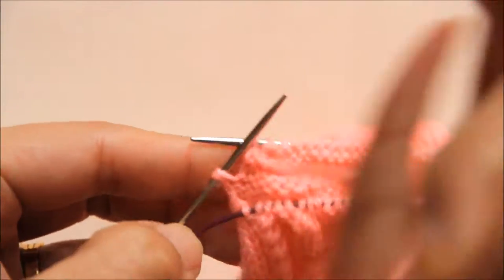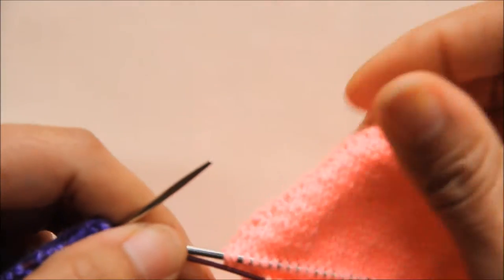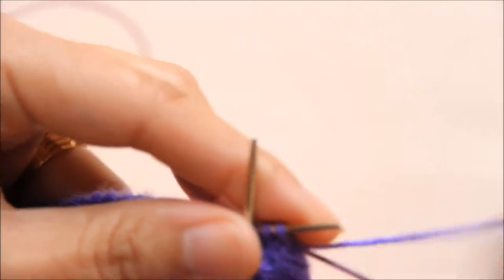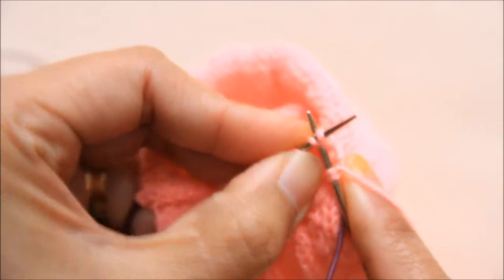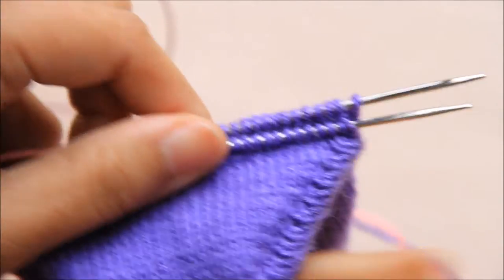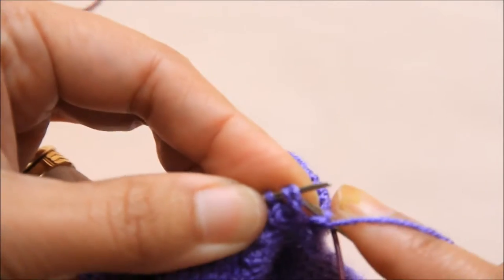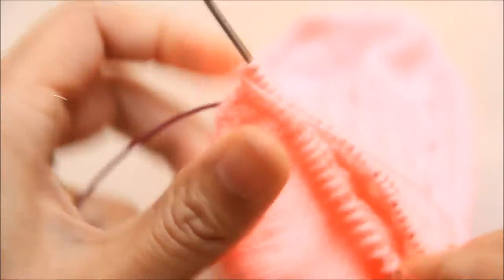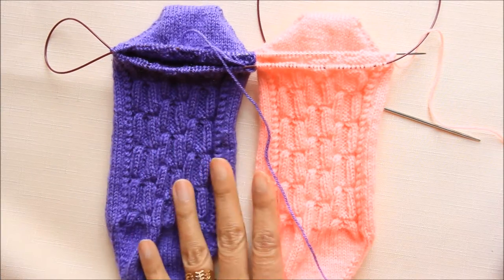German Short Row Heel - Part 3